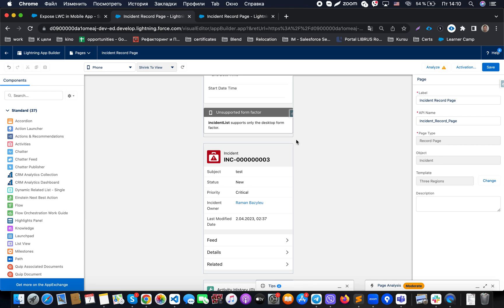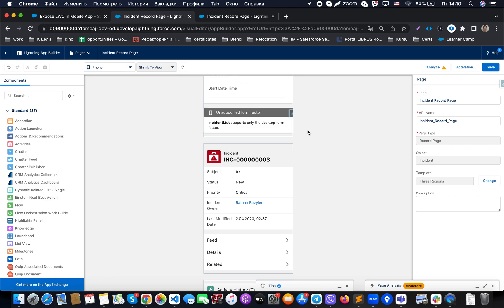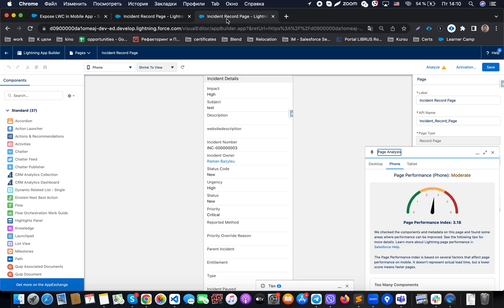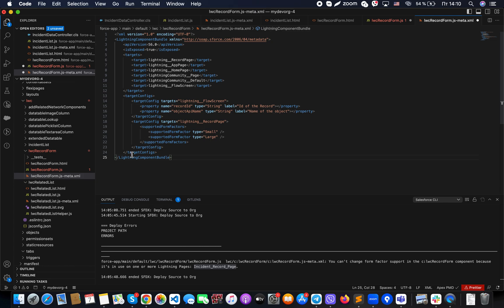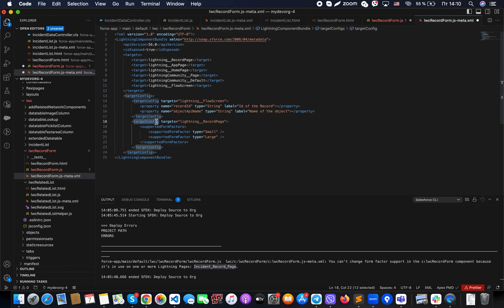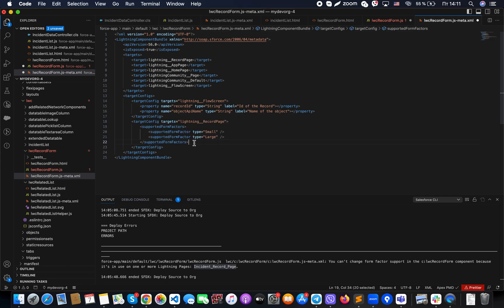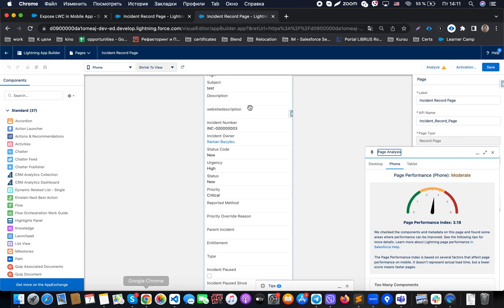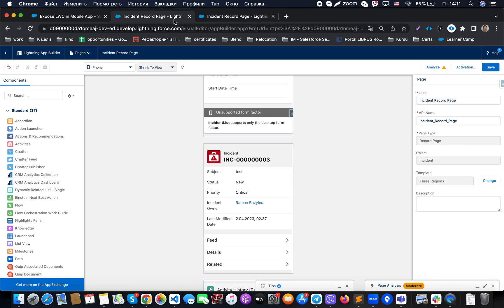LWC Components Salesforce Mobile App Support